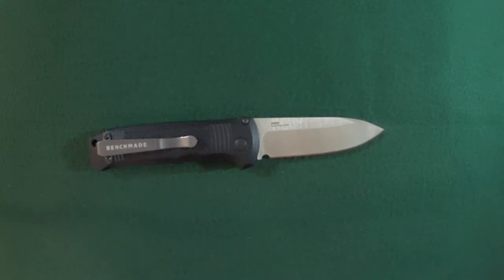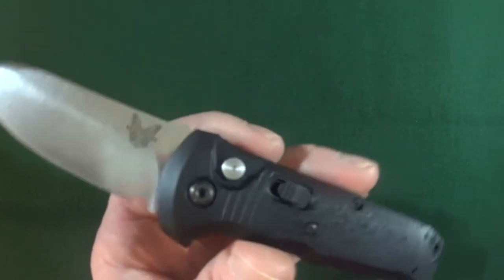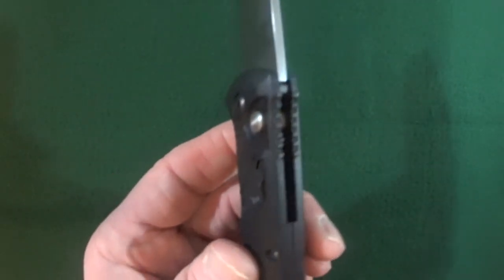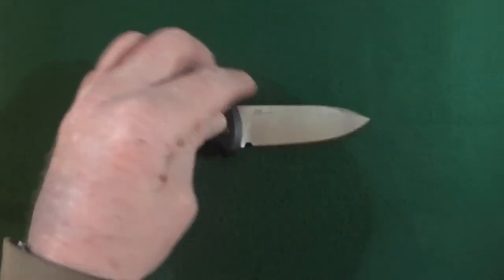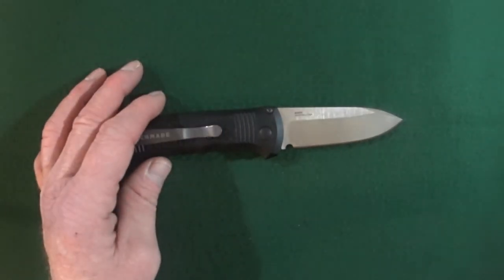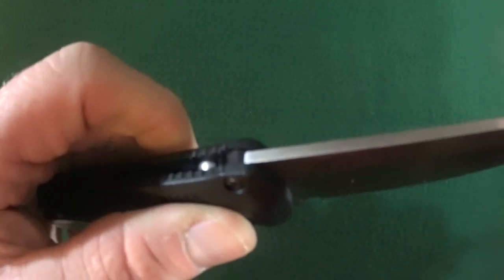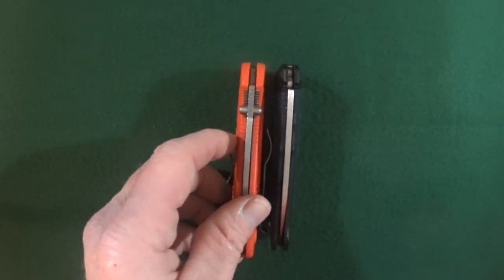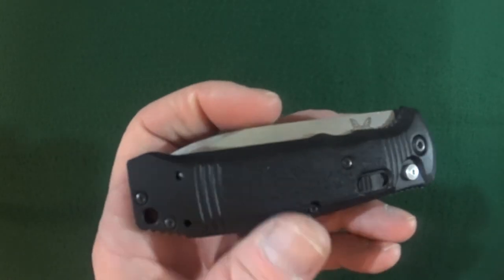Benchmade Casbah Review: An Automatic Bugout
I'm not the biggest fan of auto knives, some of them are just down right ridiculous. They tend to be expensive, outfitted with mediocre blade steel, and completely lack practicality. This one is a little different. The Benchmade Casbah 4400 is a medium-sized automatic knife. With its grivory scales, the Benchmade 4400 Casbah auto has a blade length of about 3.40 inches or 8.636 cm. Although the Benchmade Casbah 4400 auto looks like a larger knife, it actually has the weight of a smaller one at 3.39 ounces or 96.104 grams. The automatic Casbah 4400 deploys quick thanks to a strong internal spring. The bronze bushings also aid with deployment of the Benchmade auto Casbah blade which utilizes CPM-S30V steel.